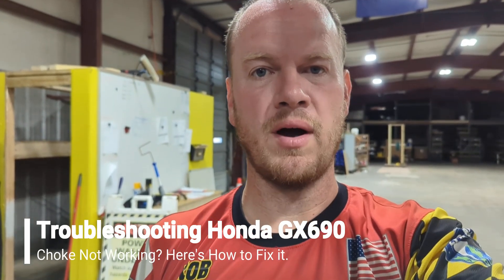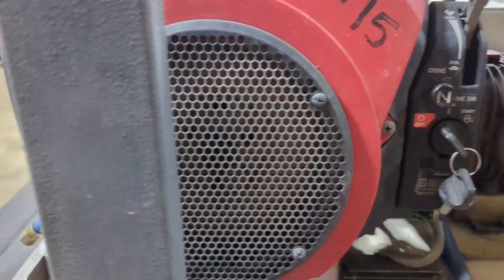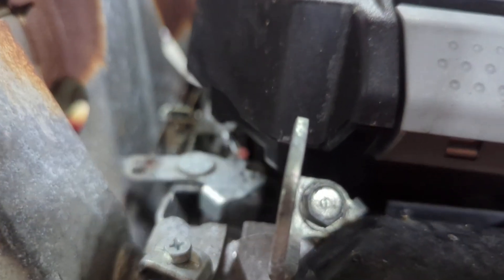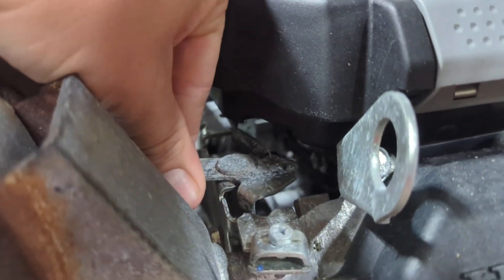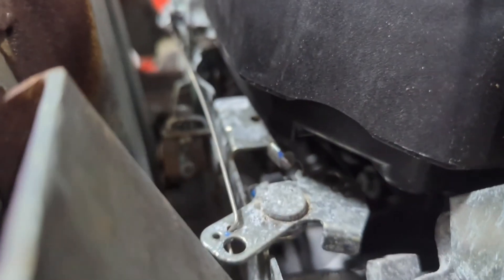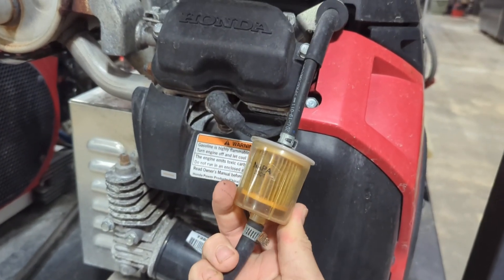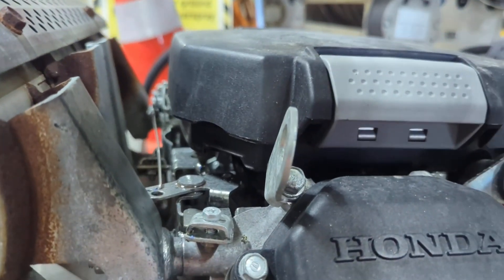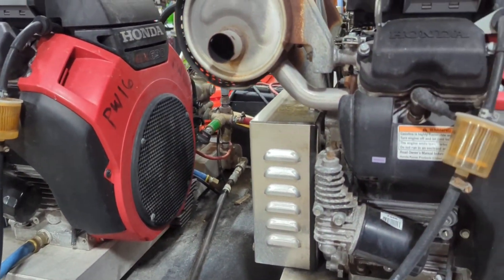Honda GX690 Choke Issues: Troubleshooting Guide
In this video, we dive into troubleshooting the choke issues commonly encountered with the Honda GX690 engine. If you're facing difficulties with the choke mechanism, this step-by-step guide will help